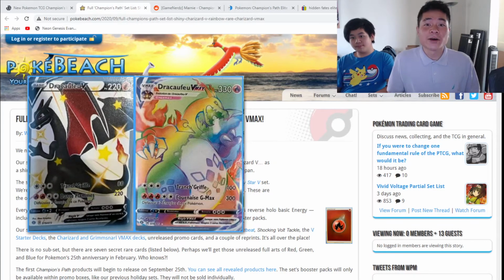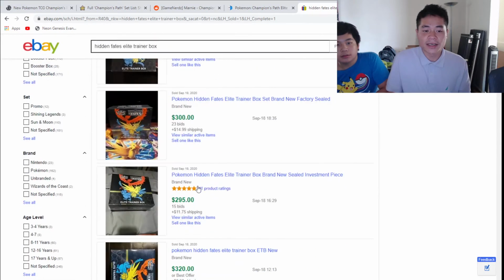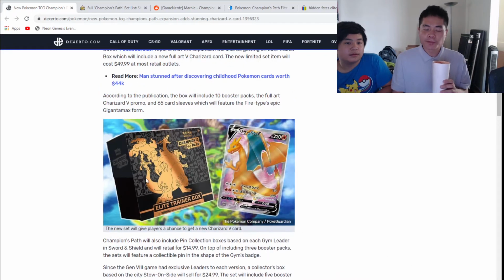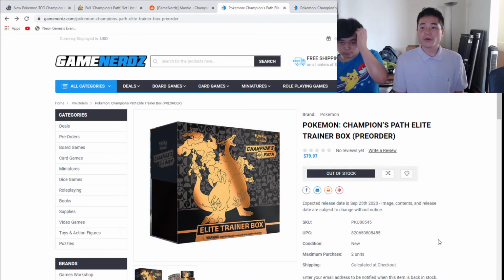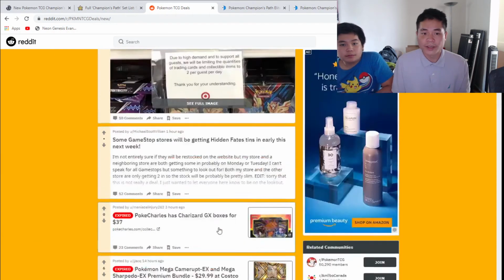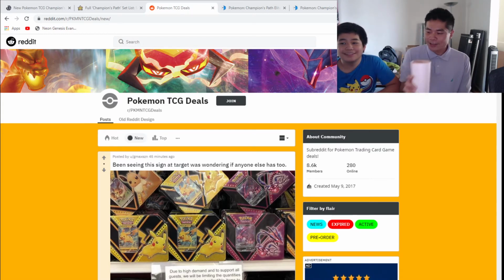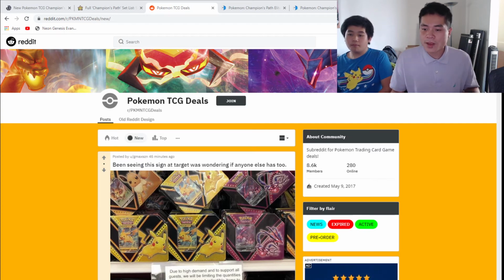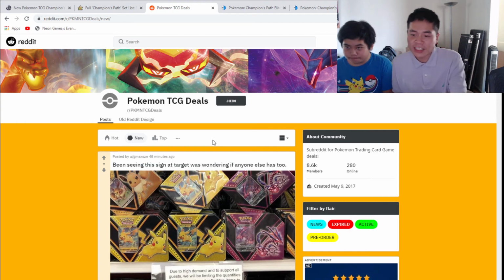Where & How to Buy Champion's Path Elite Trainer Box!!! Pokemon TCG Beginner's How to Cop Guide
with rainbow charizard v max and shiny black charizard v announced pokemon trading card game set champions path will be really hard to get and find. use our guide to help yourself find the set and elite trainer boxes!